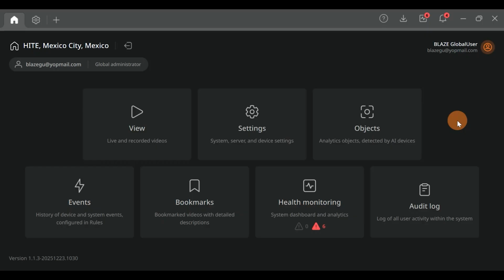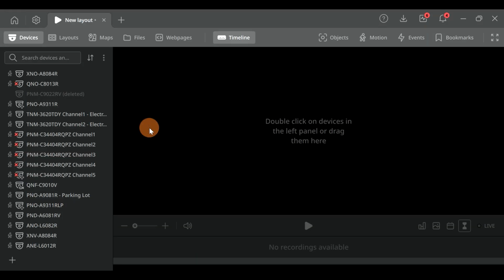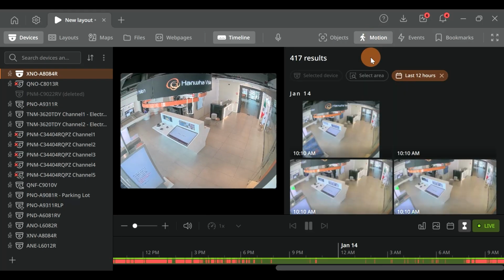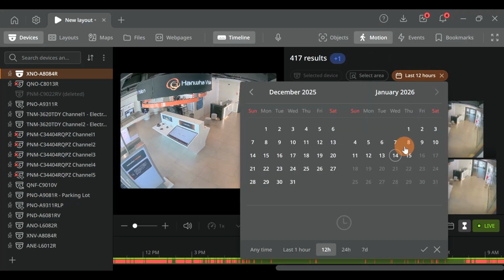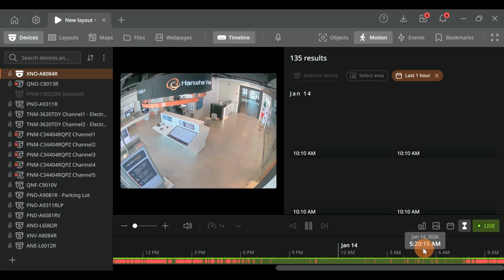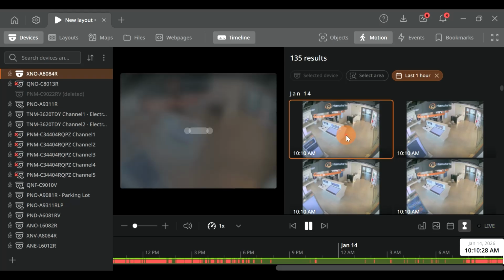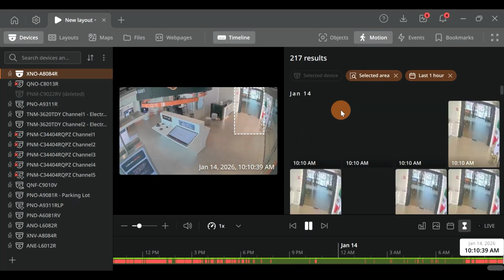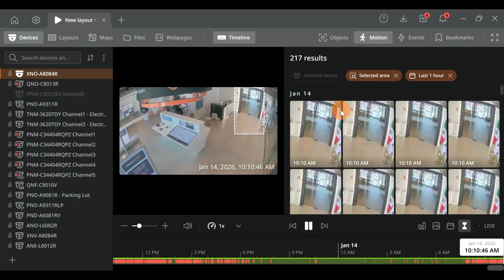Find Events with Motion Search | BLAZE | Hanwha Vision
Use BLAZE Motion Search to quickly locate when and where activity occurred in specific areas of a scene — dramatically improving investigation speed and operational efficiency.